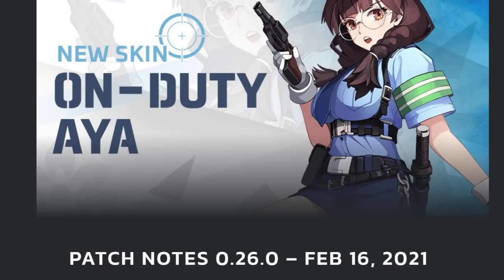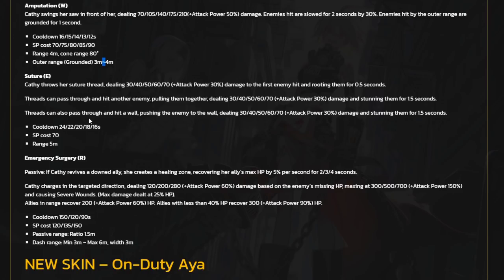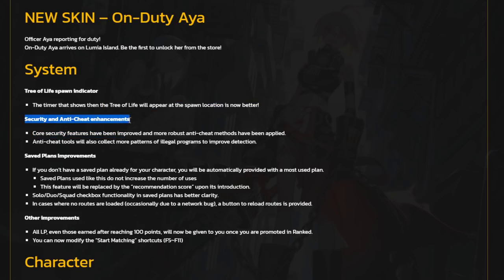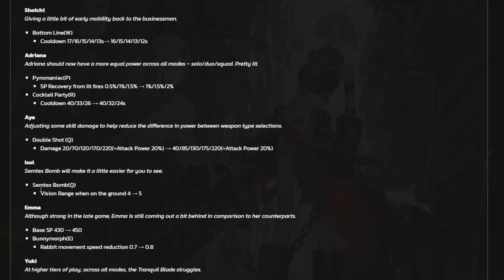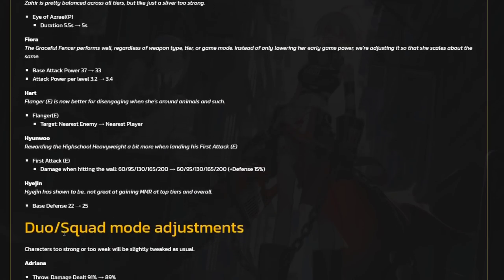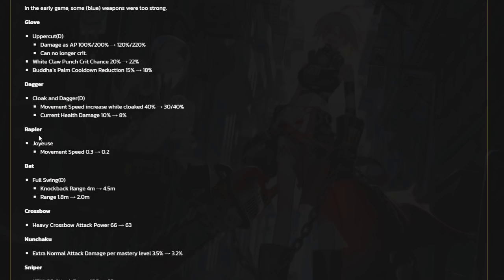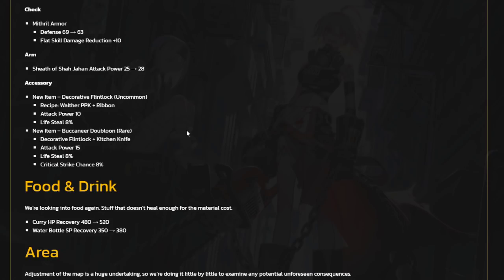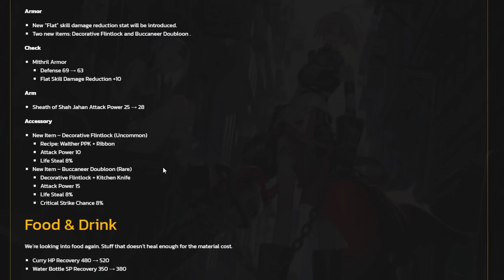The Doctor Is In! Cathy Patch Notes Discussion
Cathy has finally started her shift on Lumia Island as one of the most unique characters to ever be added to Eternal Return. Additionally, this patch marks the arrival of the games second ever skin, On-Duty Aya!